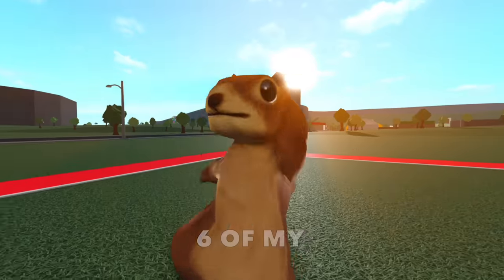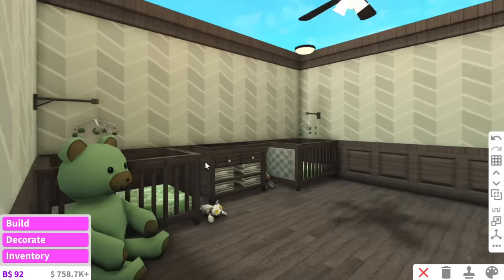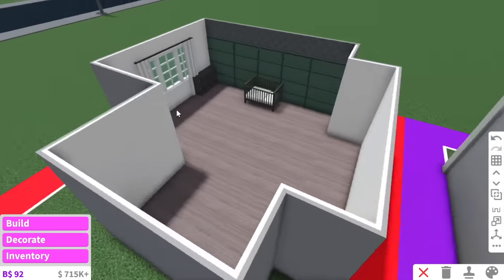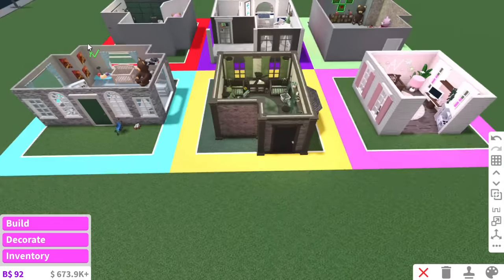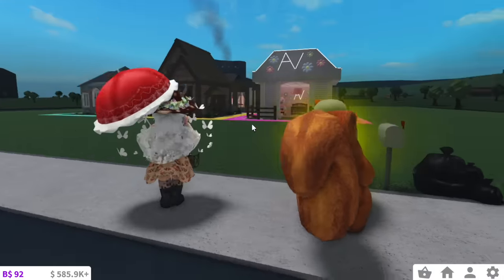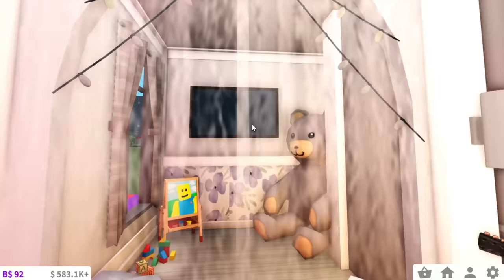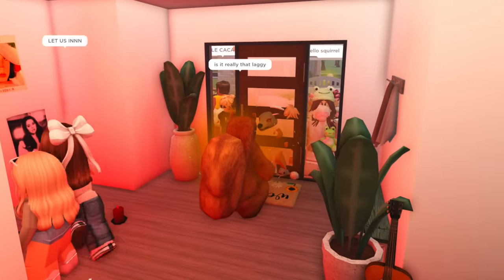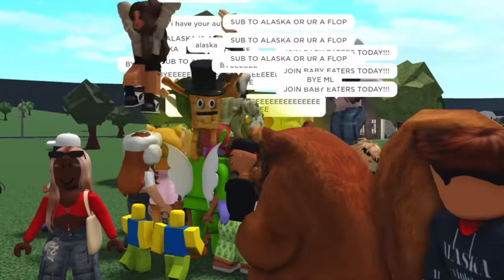50K NURSERY BUILD BATTLE IN BLOXBURG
I invited 6 of my subscribers to compete in a Nursery build battle in bloxburg for 50k and this is how it went...